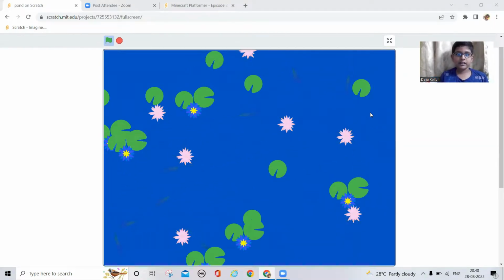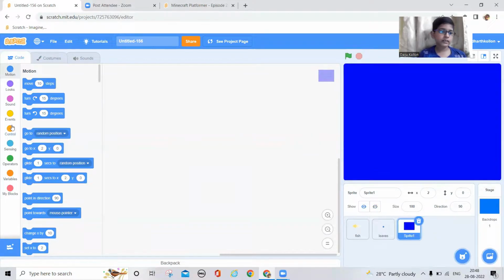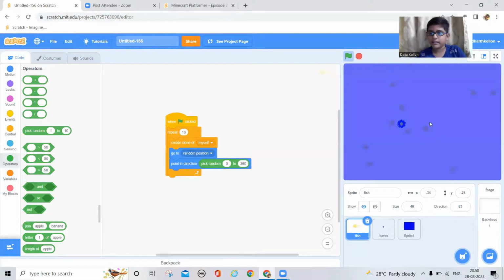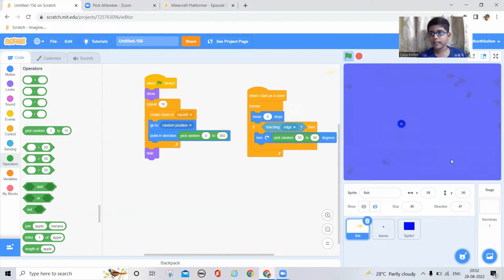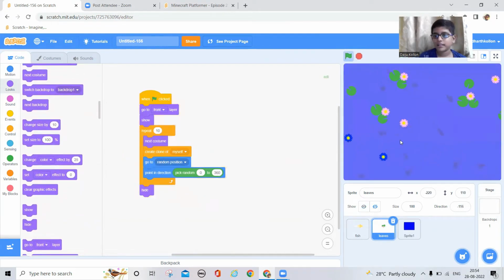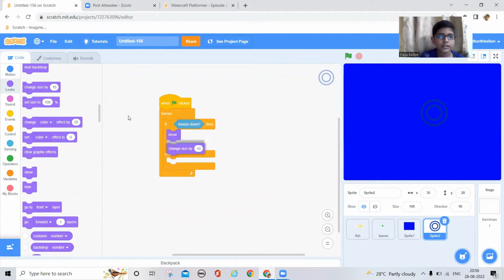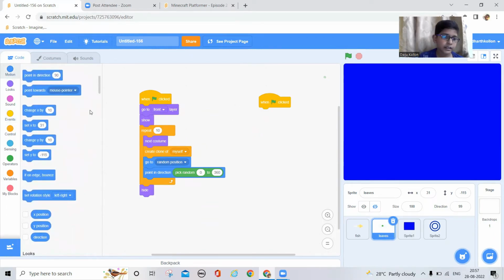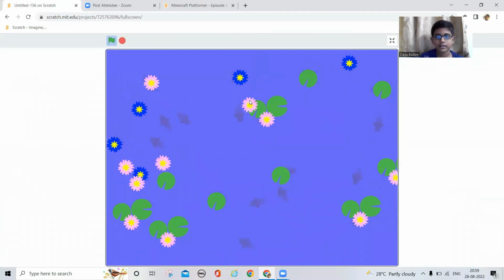Pond in Scratch| Scratch Projects | Scratch Tutorials| Siddharth Kollon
A simple pond